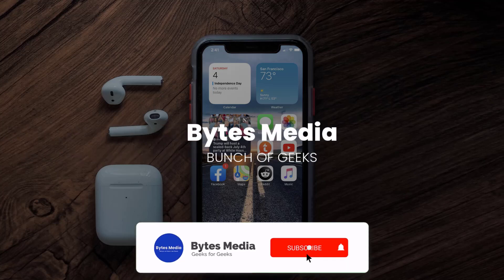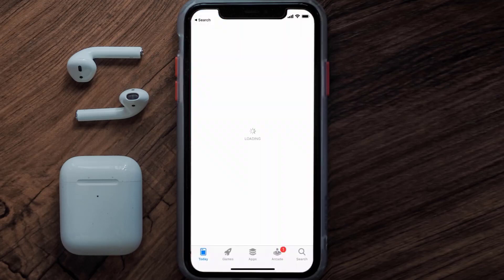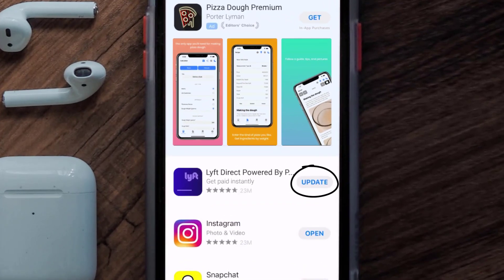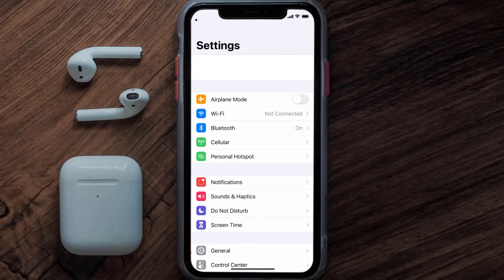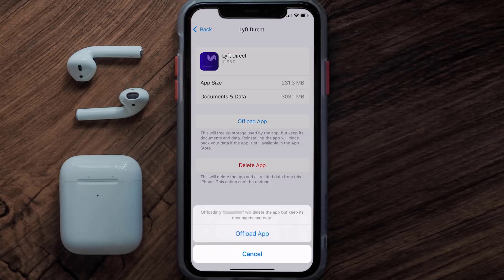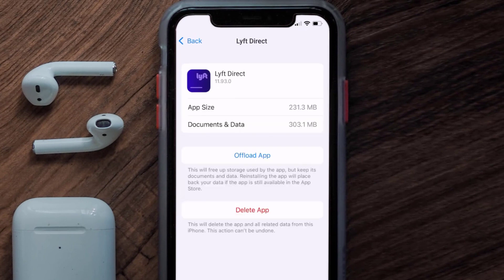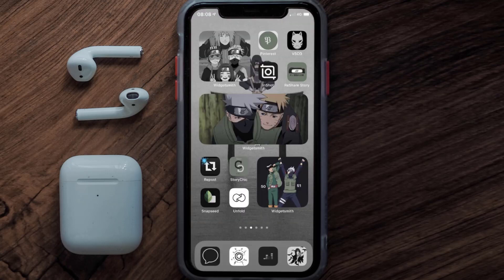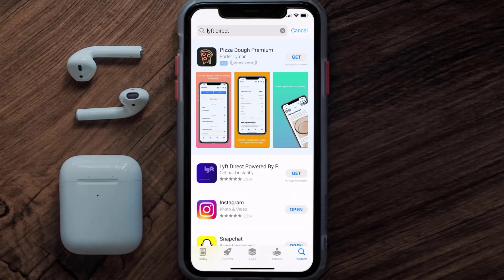Lyft Direct App Not Working: How to Fix Lyft Direct App Not Working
In this video, I'll show you How to Fix Lyft Direct App Not Working. This is the easiest and fastest way to Fix Lyft Direct App Not Working. Make sure you watch until the end of this video to find out How to Fix Lyft Direct App Not Working on ios. These methods work on iOS 11 as well as iOS 12, iOS 13, iOS 14, iOS 15 and iOS 16. Hope you enjoy!

Video Parts:
00:00 Intro: How to Fix Lyft Direct App Not Working
00:07 1.Solution: Update Lyft Direct App
00:27 2.Solution: Clear Lyft Direct App cache files
00:57 3.Solution: Delete and Reinstall Lyft Direct App
01:19 Outro: Ending